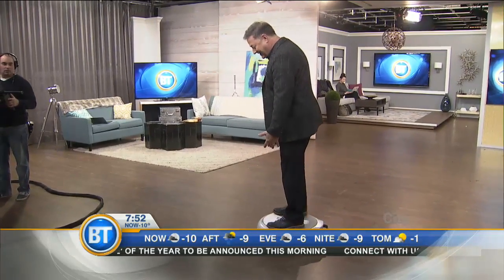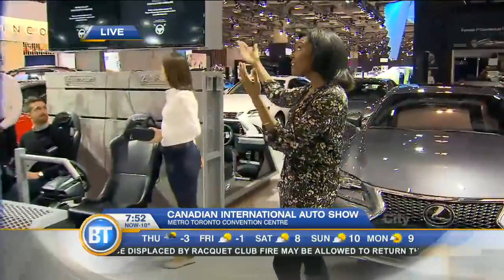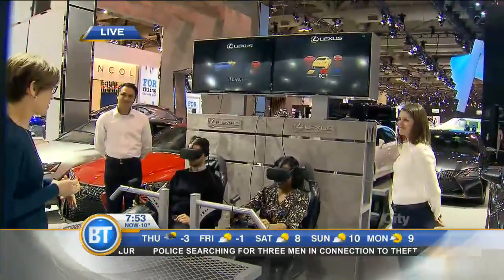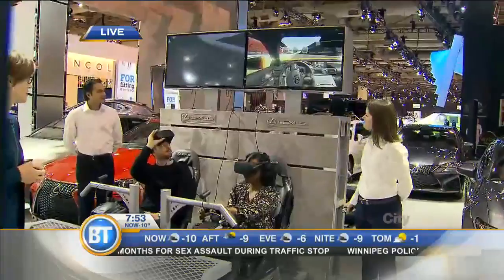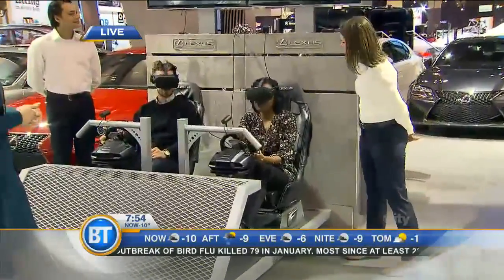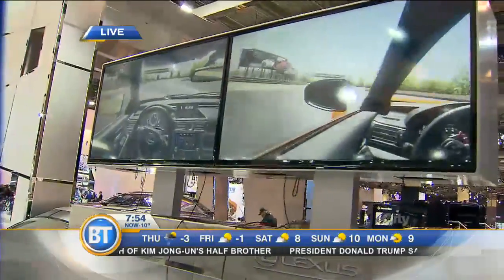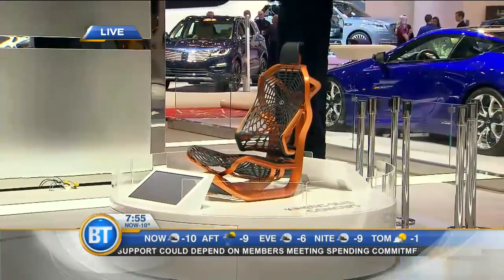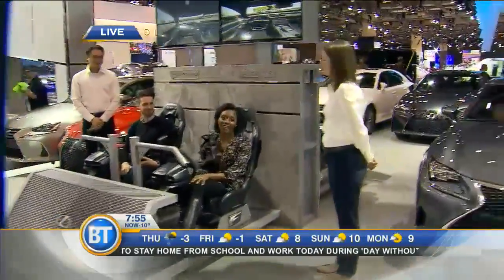Tammie live from the Canadian International Auto Show (Part 2 of 3)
Tammie gets up close and personal to some of the most jaw-dropping vehicles at the Canadian International AutoShow!